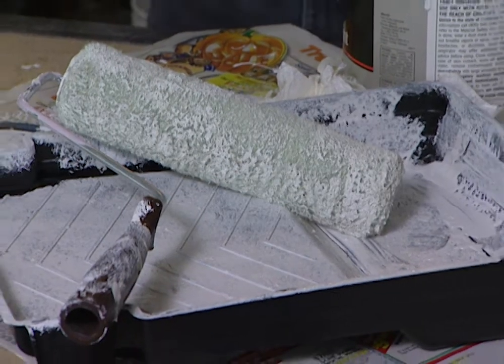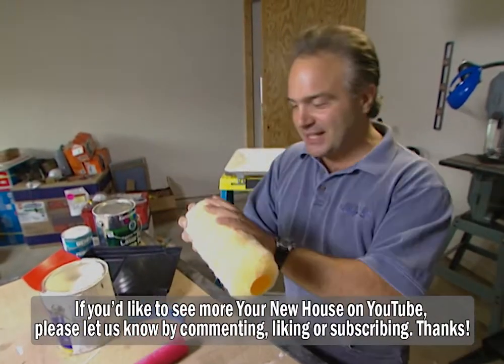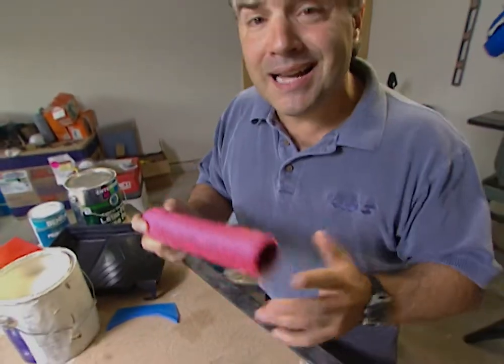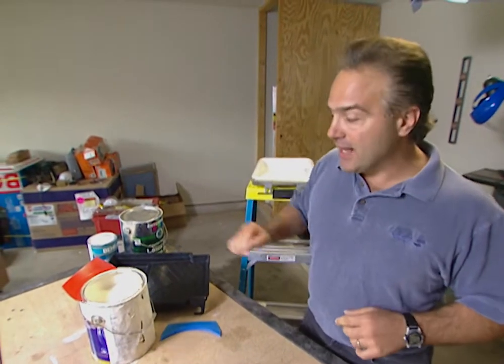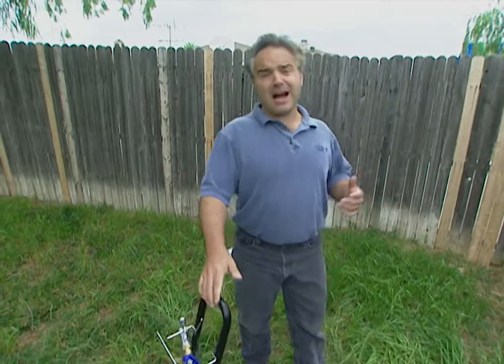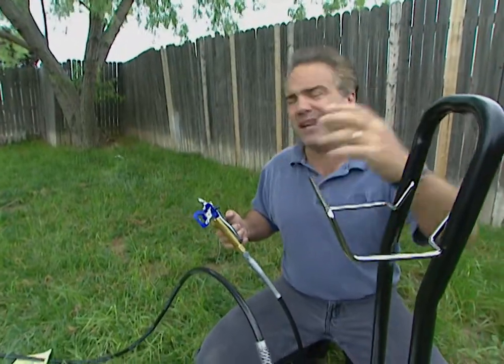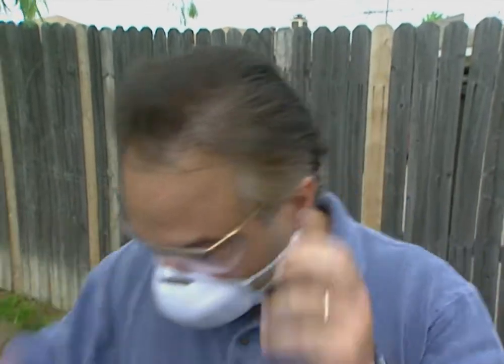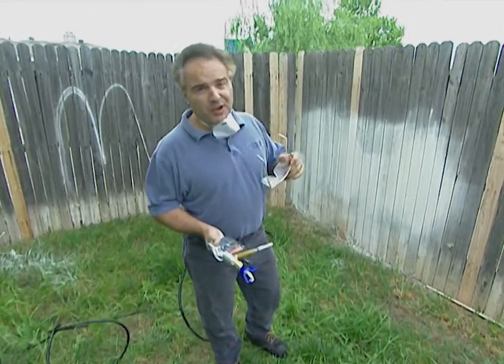Painting Tools - Choosing and Using Tools with Carmen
Mohair Roller
Paint Can Spout
Paint Sprayer

As with any do-it-yourself project, painting will be made easier, and your results will be better, if you match the tool to the job.  Generally, you’ll want to use brushes to cover smaller surface areas, rollers to cover larger areas and special tools to handle corners and molding.  Paint sprayers will help you cover lots of ground – indoors and out - and can reduce your painting time by more than 50%.  You can also use paint sprayers to achieve a variety of faux finishes.  It’s best to spend a little more for high-quality painting tools – you’ll have less trouble using them and you’ll be pleased with your results.

Brushes

You can buy either natural-bristle or synthetic-filament brushes.  If you’re painting with water-thinned paint (latex), you’ll need to use
synthetic brushes.  If you’re using oil-based paint, buy brushes with natural bristles.  If you’re using shellac or lacquer, use natural-bristle brushes.  Brushes come in many different sizes and some are angled, so consider all aspects of your project – flat surfaces, windows, ledges, molding – then buy the right brushes for the job.  And be sure to preserve your investment – carefully clean your brushes after each use.

Rollers

The thickness of a roller cover’s nap determines its use.  Thick naps will help you coat rough surfaces like concrete.  A medium-nap roller cover will easily cover semi-rough to smooth surfaces and is a good choice for interior walls.  Smooth, mohair roller covers will help you shellac or stain a really flat surface like a pro.  Good-quality synthetic roller covers can work as well as wool covers.  If you’re painting a ceiling, purchase a roller handle extender – it will cut down on neck strain.  You can use plastic or metal paint trays – look for trays that will hang on your ladder.  Line your trays with foil or with a plastic liner to make clean-up easier.  Again, don’t let your roller covers sit around after you’ve used them – rinse them thoroughly and hang them up to dry.